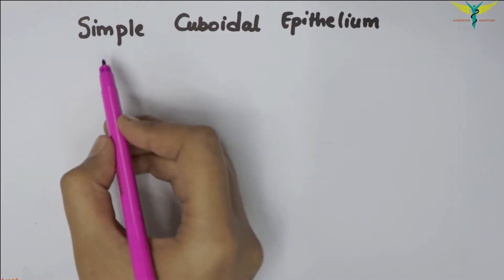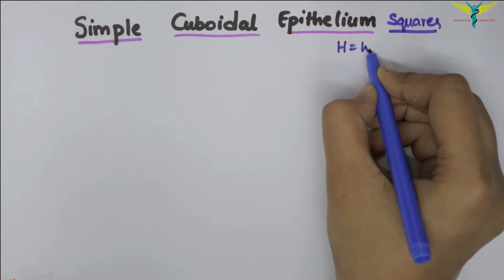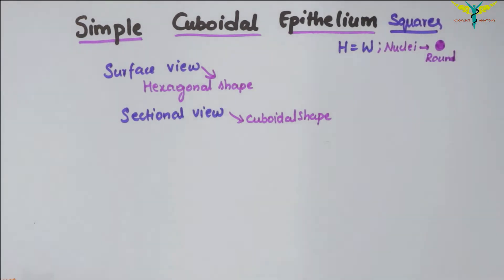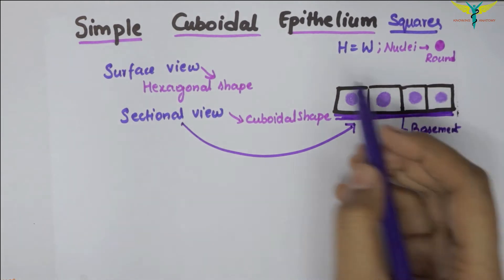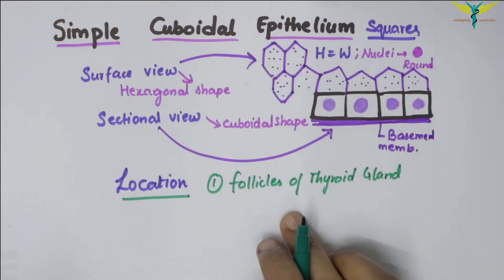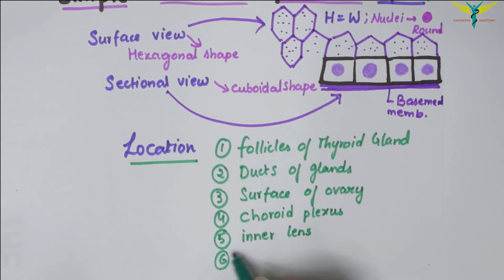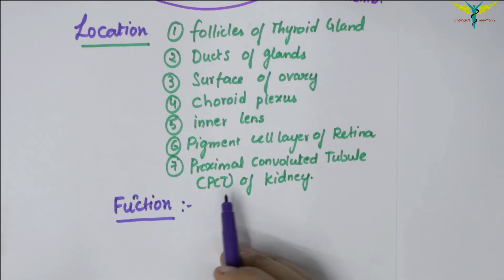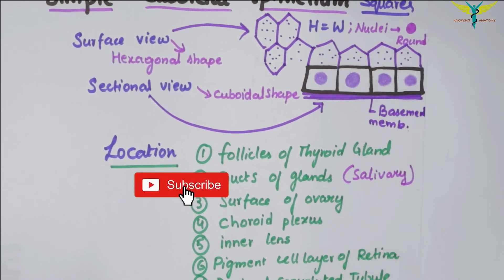Simple Cuboidal Epithelium | Location | Function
This epithelium is composed of cells which are roughly equal in height and breadth with spherical and centrally placed nuclei. There are few cases in which microvilli are found on the free surface of the cuboidal cells which are best seen by electron microscopy. The cytoplasm has more organelles like endoplasmic reticulum and mitochondria compared to simple squamous, which are responsible for several metabolic and functional activities.

These cells offer secretory, absorptive, or excretory functions and therefore often provide protection via active (pumping material into or out of the lumen) or passive mechanisms depending on the physiological location and cellular specialization. Due to its function, simple cuboidal epithelium often differentiates to form secretory or ductal portions of glands.

Areas where this type of epithelium can be found include: the surface of ovaries, renal tubule walls (e.g., the small collecting ducts of the kidney or lining of nephrons), the internal walls of the seminiferous tubules of the male testes, the pancreas, the salivary gland, parts of the eye, and follicles the thyroid.

Remember it as "PCT DOL Pct"
In which ,
P- pigment cell layer of retina
C-choriod plexus
T- thyroid follicle

D- ducts of glands( salivary)
O- surface of Ovary
L- inner surface of Lens.

Pct- the proximal convoluted tubule of kidney.